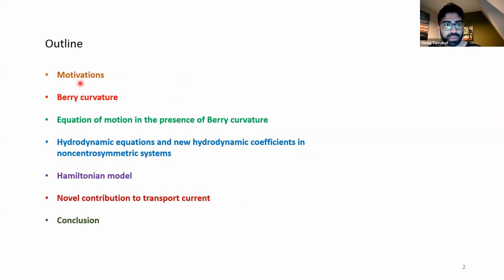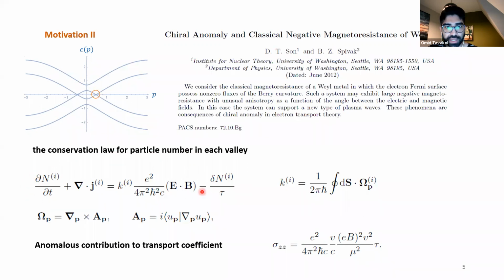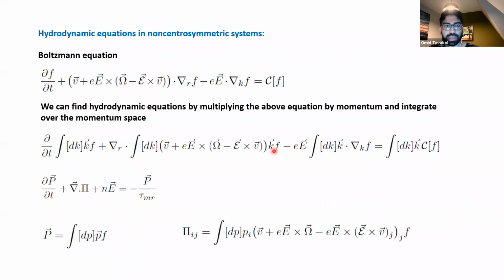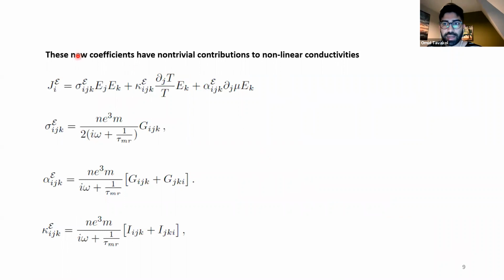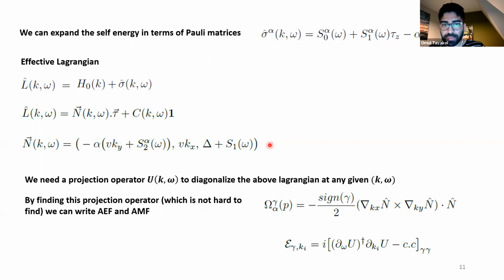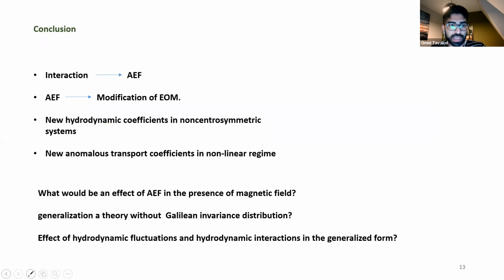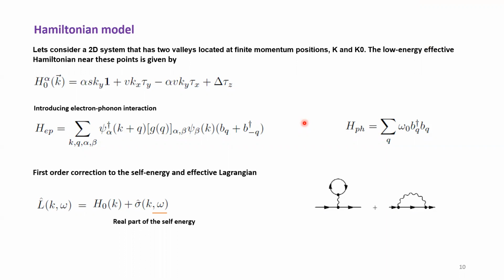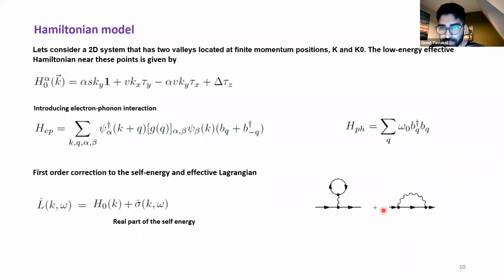Omid Tavakol (Toronto): Artificial electric field and electron hydrodynamics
HoloTube Jr October 27

Speaker: Omid Tavakol (University of Toronto)
Title: Artificial electric field and electron hydrodynamics

Abstract: In the electron dynamics in quantum matter, the Berry curvature of the electronic wave function provides the artificial magnetic field (AMF) in momentum space, which leads to non-trivial contributions to transport coefficients. It is known that in the presence of electron-electron and/or electron-phonon interactions, there is an extra contribution to the electron dynamics due to the artificial electric field (AEF) in momentum space. In this work, we construct hydrodynamic equations for the electrons in time-reversal invariant but inversion-breaking systems and find the novel hydrodynamic coefficients related to the AEF. Furthermore, we investigate the novel linear and non-linear transport coefficients in presence of the AEF.